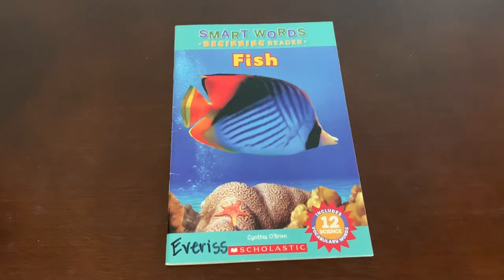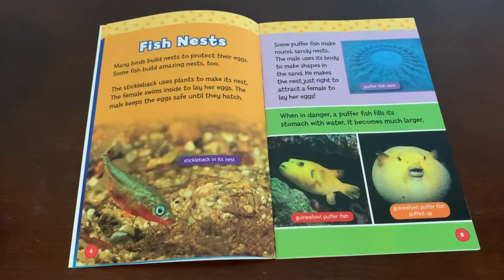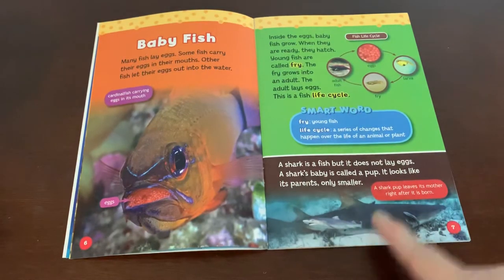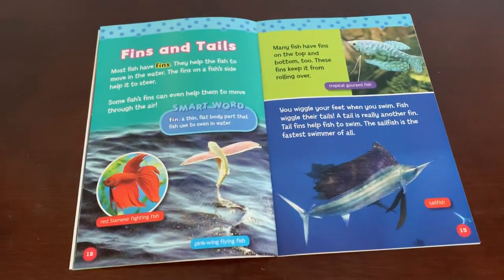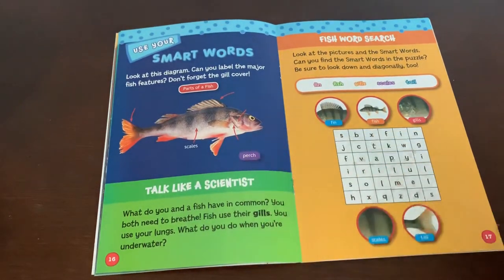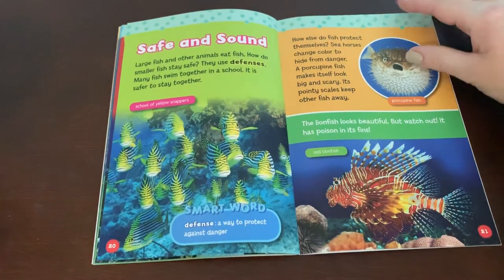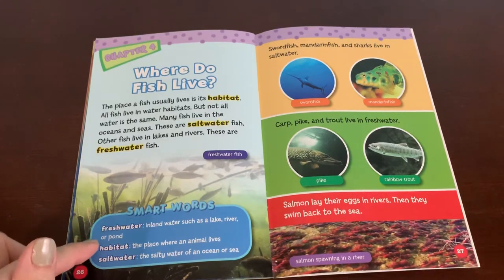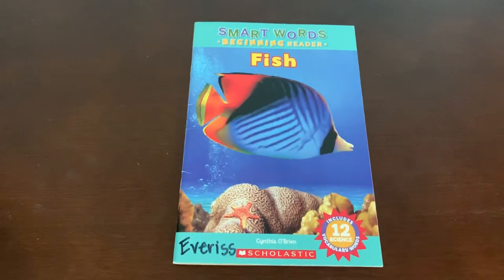Fish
Learn the science of fish